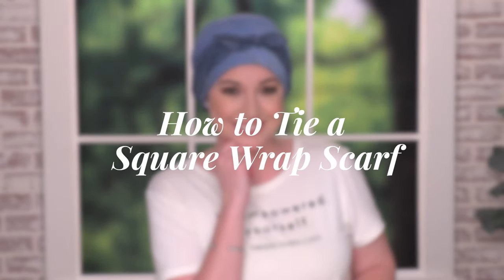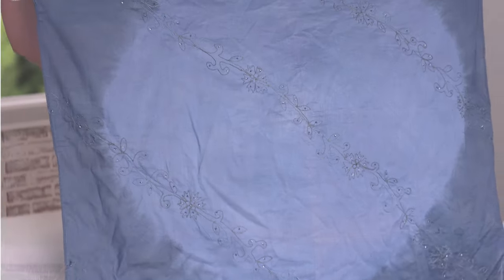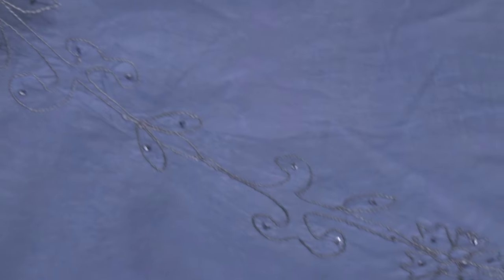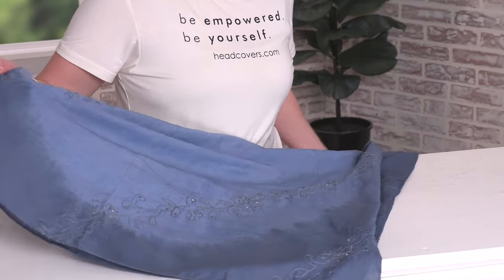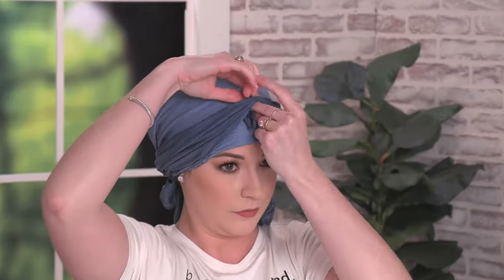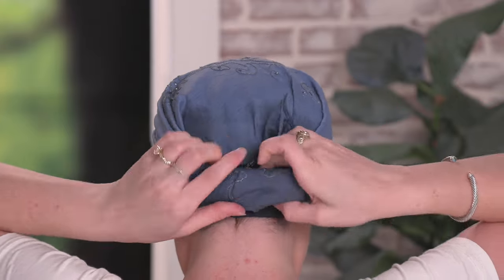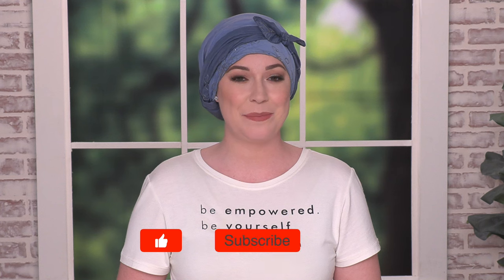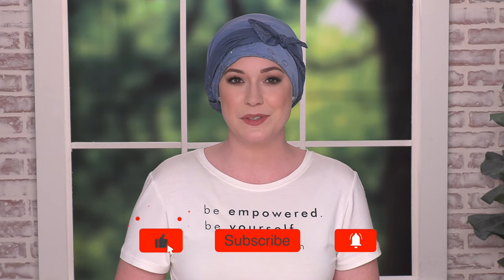How to Tie a Head Scarf: Square Wrap Scarf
Learn this quick and easy way to style a head scarf! Head scarves are a fun way to add a pop of color to any outfit!

Products used
100% Cotton Embroidered Tie Dye Head Scarf

Need additional resources?
More Ways to Tie a Scarf